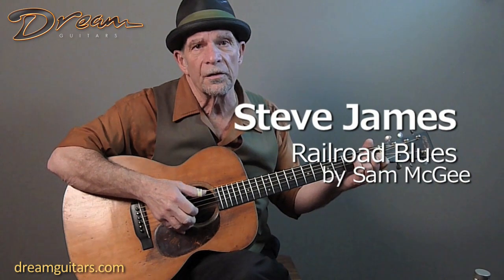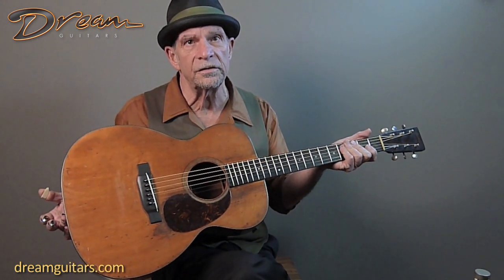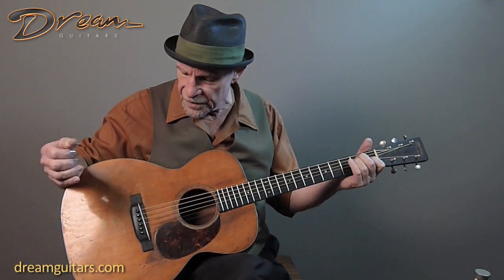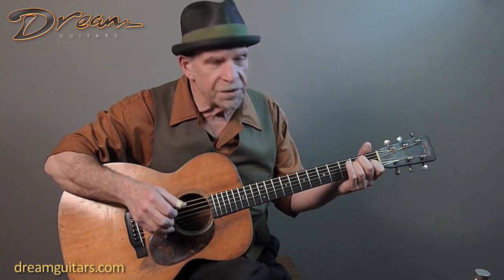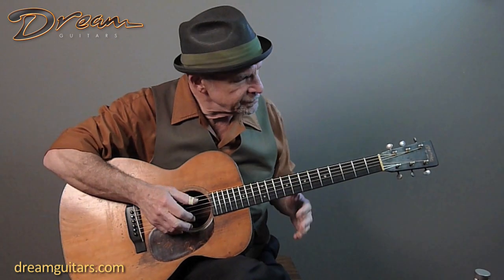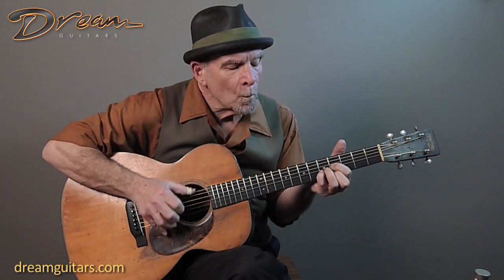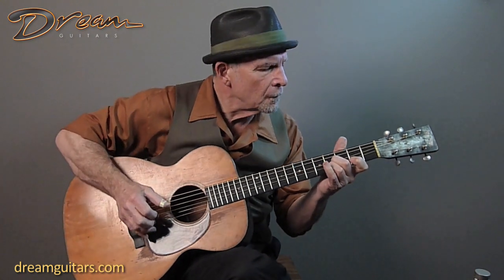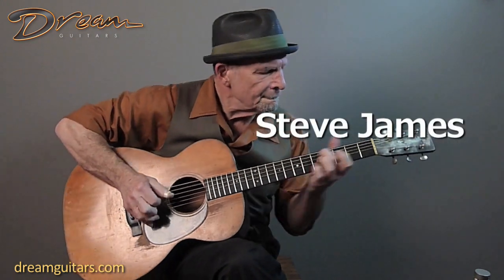Dream Guitars Performance - Steve James - Railroad Blues (Sam McGee)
Here's our good friend Steve James playing Sam McGee's tune "Railroad Blues" on a wonderfully restored and beautiful sounding (thanks to the team at our Dream Guitars Repair Shop!) 1937 Martin 000-18!

Need a repair on your instrument? Dream Guitars offers the absolute highest standard of maintenance and repair for your fine guitars. We also offer low cost shipping, so no matter where you live we can be your shop. How can we help?
Give us a call or visit our for more information!